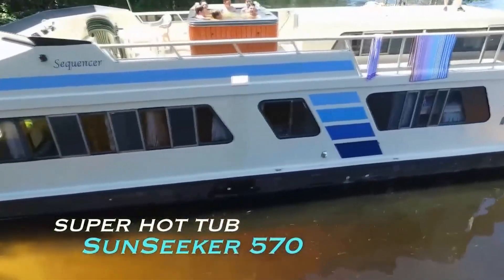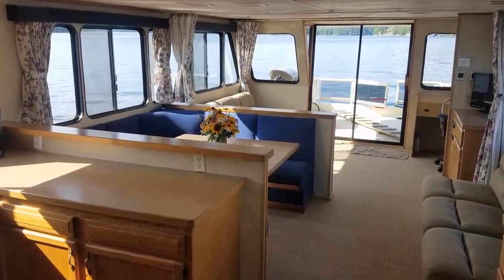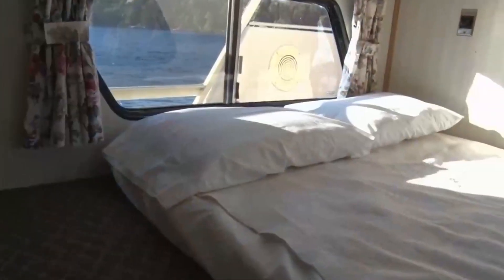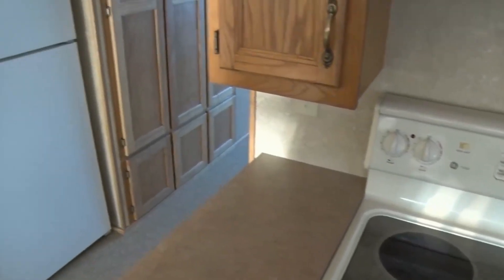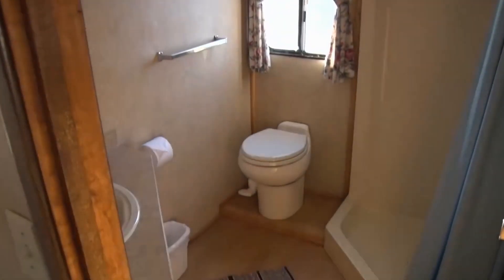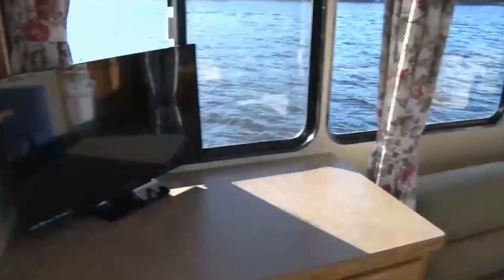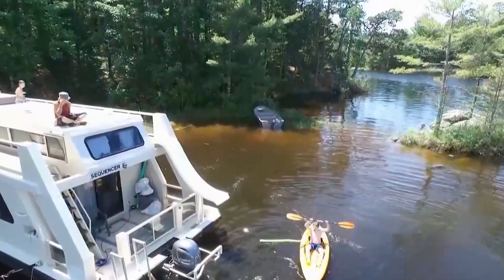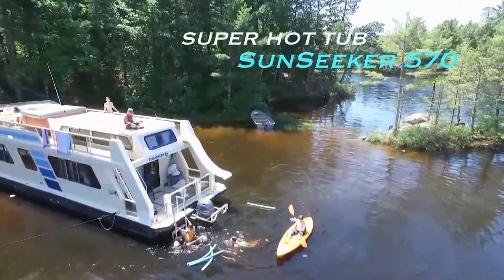Super Hot Tub SunSeeker 570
by Houseboating.org